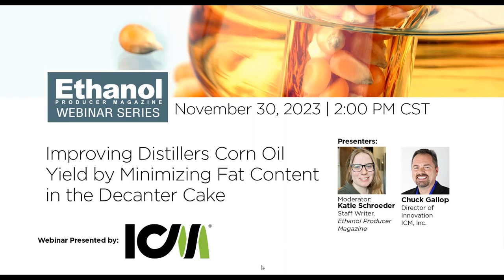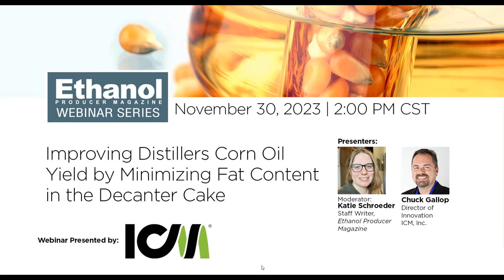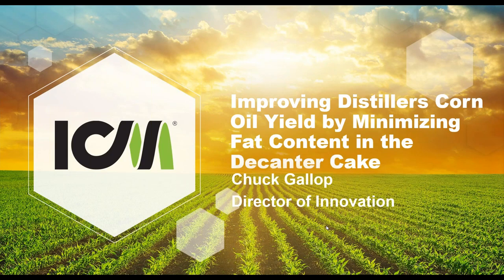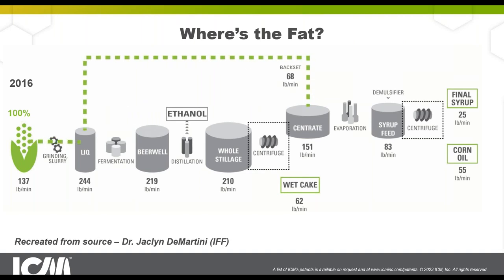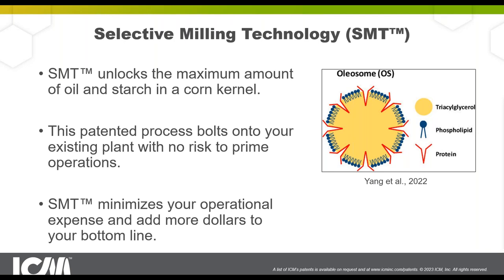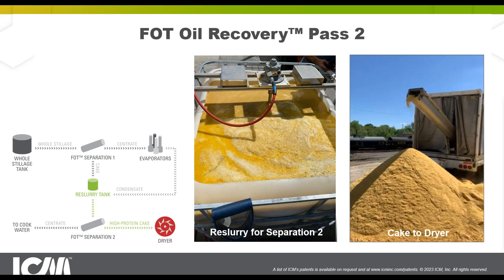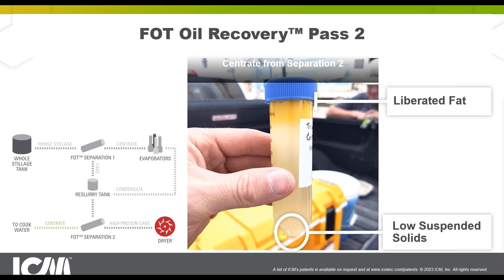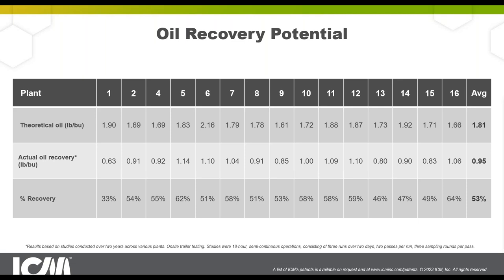Improving Distillers Corn Oil Yield by Minimizing Fat Content in the Decanter Cake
Distillers corn oil (DCO) prices have risen in recent years leading to a growing interest in maximizing DCO recovery. Undoubtedly, DCO represents a significant opportunity for revenue generation for ethanol producers. During this presentation, ICM Director of Innovation Chuck Gallop will discuss different ways and technology options that ensure more oil is forced into the plant’s oil recovery system, reducing the backset and potential fat loss to the wetcake. Attend this webinar to gain an understanding of how you can minimize potential DCO loss and maximize your profits.